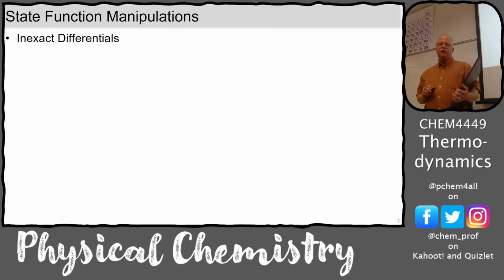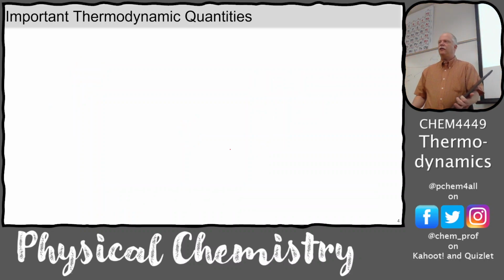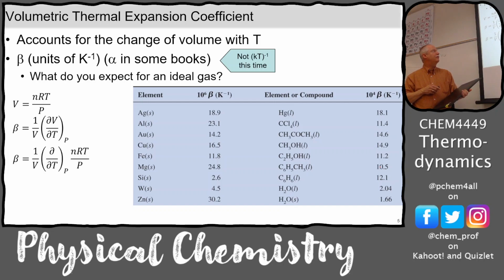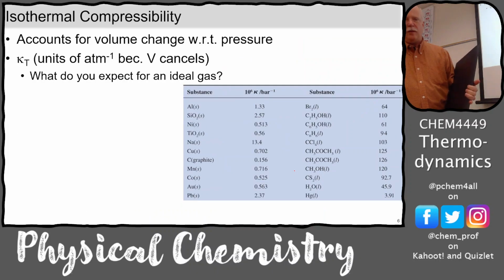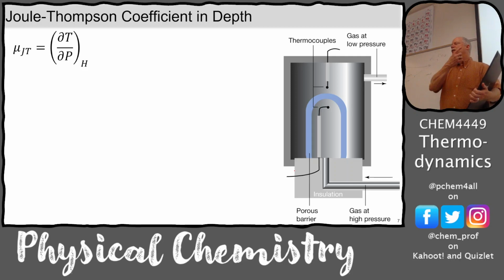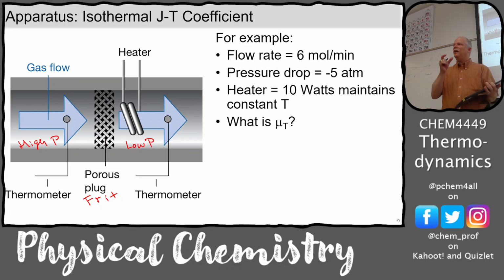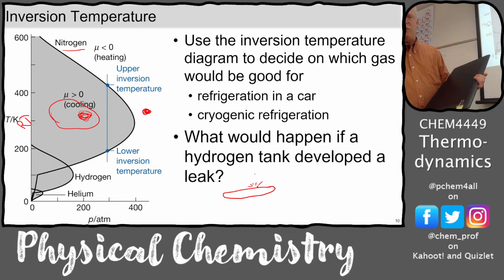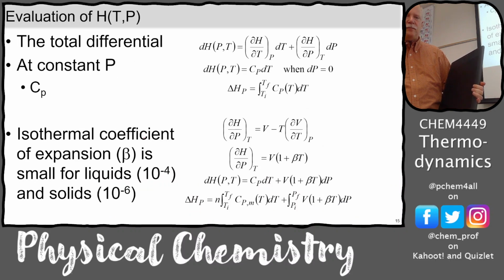State Functions, Pneumatics, Hydraulics, Solubility, and Refrigeration 4449 2023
DW discusses state functions and various thermodynamic coefficients that describe very important phenomena in our daily lives.